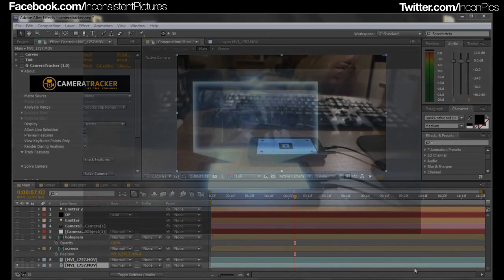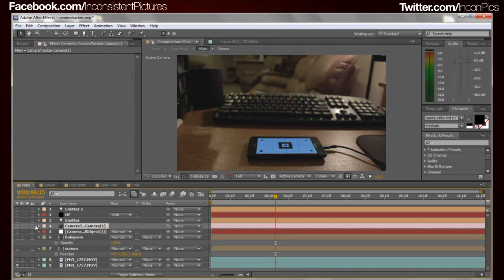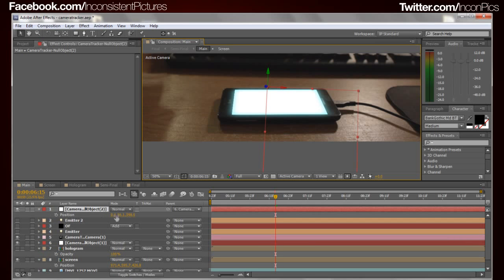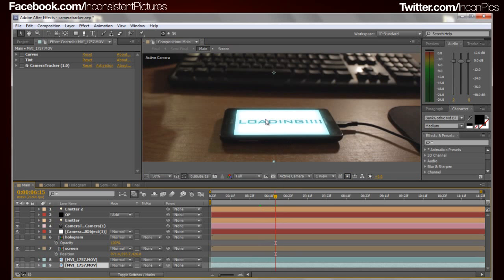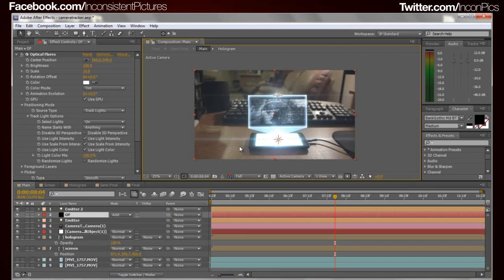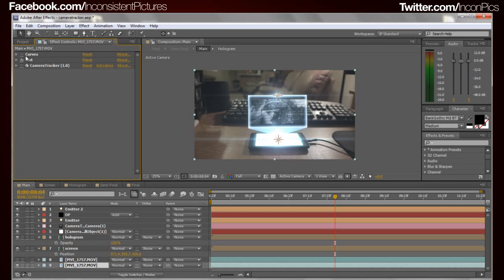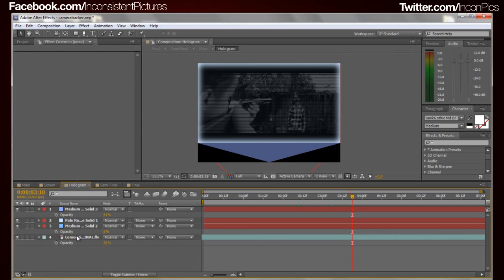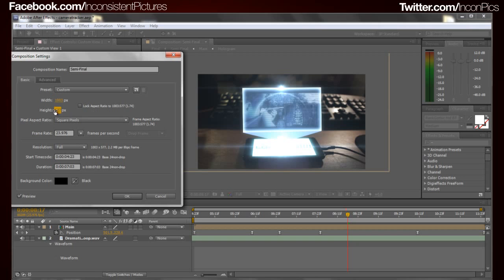IP Tuts - HOLOGRAM EFFECT+ Free DOWNLOADS in Adobe After Effects